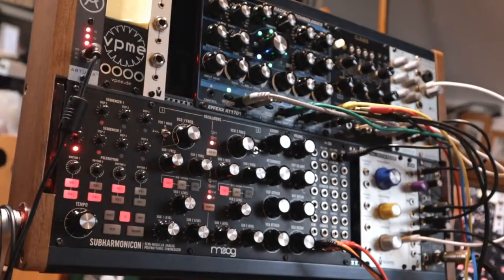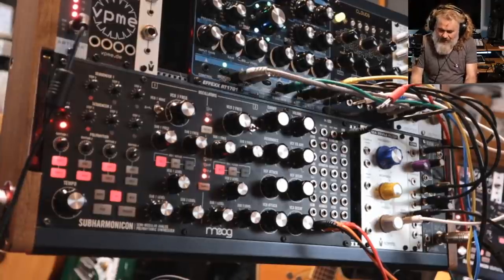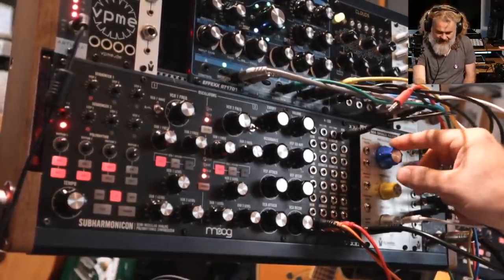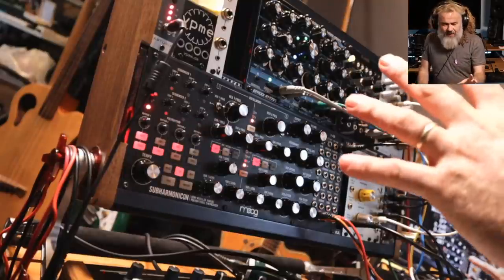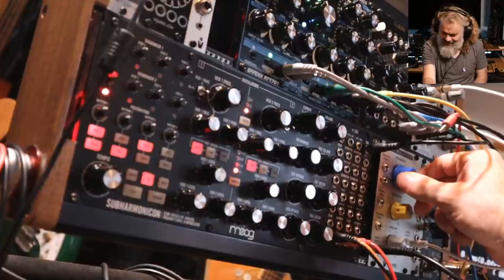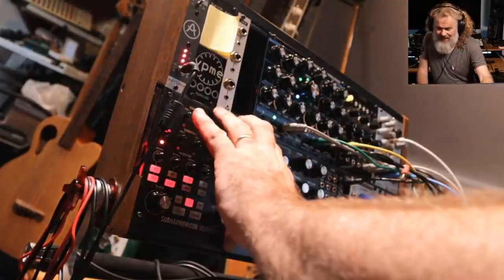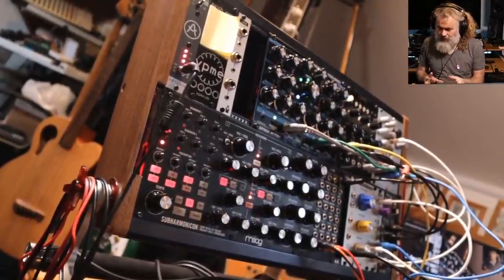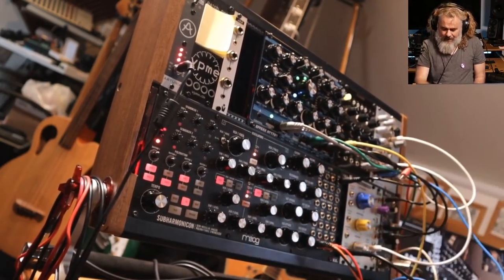The Gaz Williams Show - special guest Kavus Torabi from Gong!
On this week’s show I am delighted to have Kavus join me. Not only the front man of one of my all time favourite  bands Gong and former guitarist in another Cardiacs.  He also is an incredibly prolific artist with his own band Knifeworld, solo under his own name and with new group featuring last episode’s guest Steve Davis along with Michael York, The Utopia Strong.

As always I will start the show with some ramblings and noodling with my latest bit of musical tech kit. Live on YouTube, Facebook, Twitch and Twitter 8pm UK Wednesday June 10th.